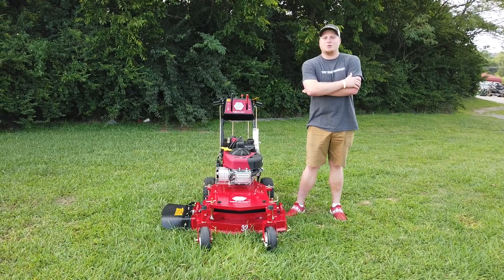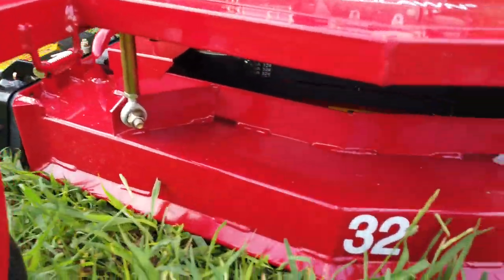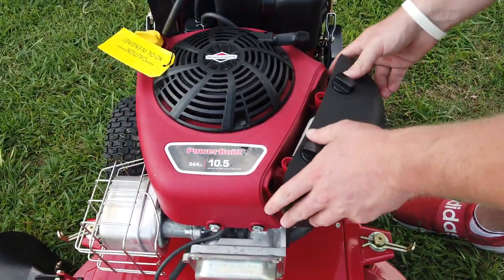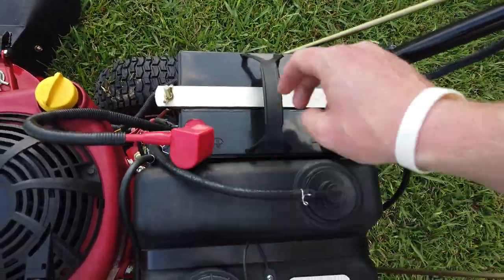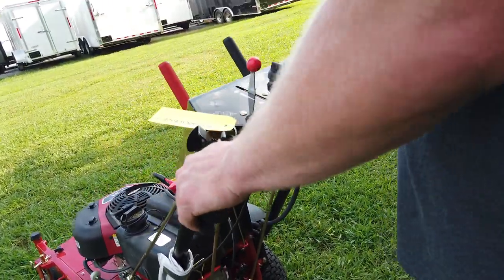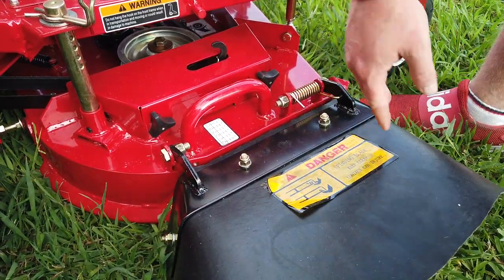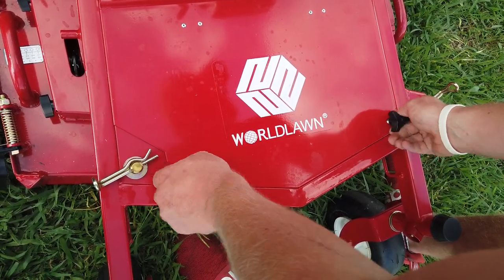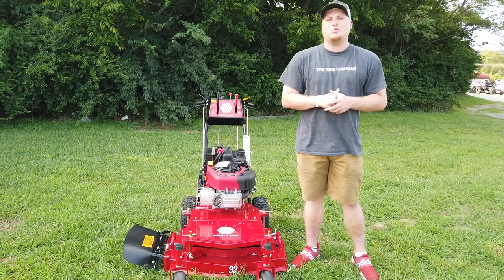Model # WY32X11BSE WorldLawn 32" Belt Walk Behind Mower 11.5 HP Briggs Electric Review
Model # WY32X11BSE WorldLawn 32" Belt Walk Behind Mower 11.5 HP Briggs Electric is commercial walk behind belt driven mower. This mower is perfect for commercial companies that need to get into smaller backyards and steep coverts. This mower features an Briggs and Stratton OHV engine, a 32" Floating fabricated deck, and a 3 speed belt driven transmission.

- 11.5 Hp briggs and stratton OHV Engine is equipped with ready start technology, advanced debris management, and a full pressurized system.
- 32" Fabricated deck is a commercial floating deck that has 6 adjustments heights ranging from 1.5"-4" and (2) 16.5" blades.
- 3 Speed Belt driven transmission has a forward speed of 3.5 mph for a nice and easy pace on you flat ground and inclines.